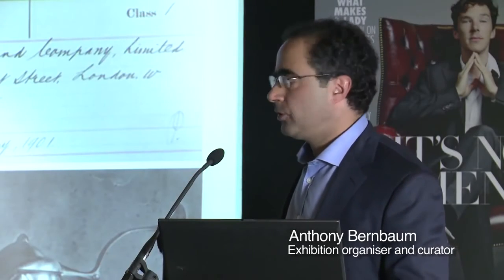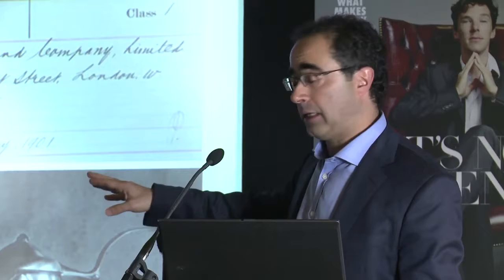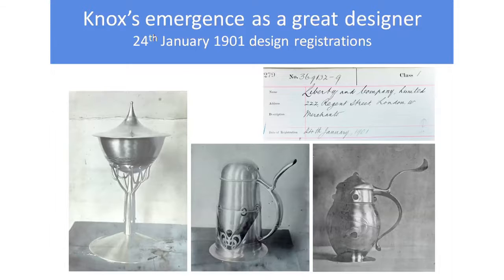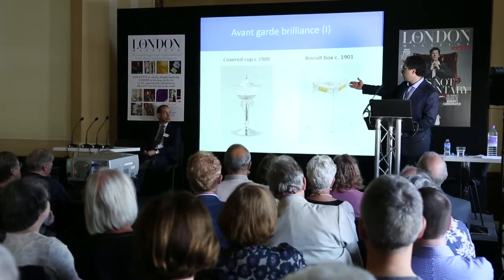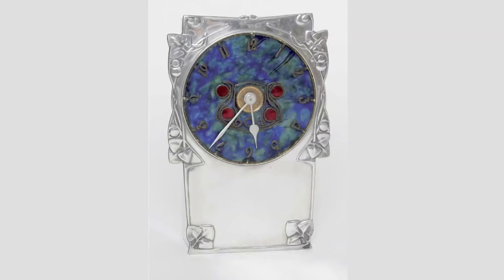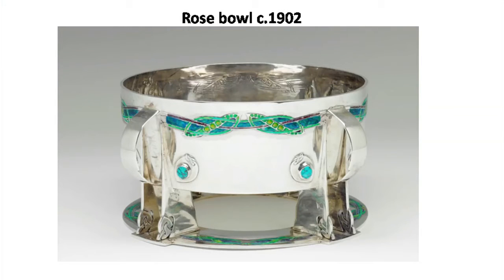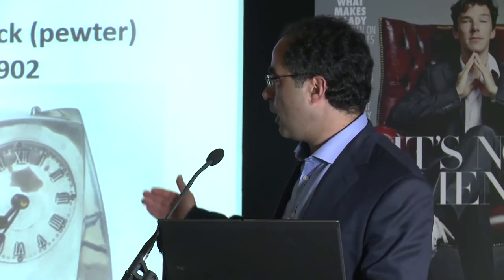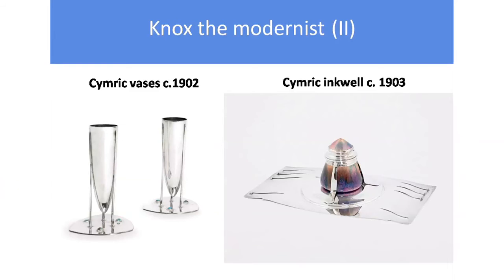Part 8 Knox's emergence